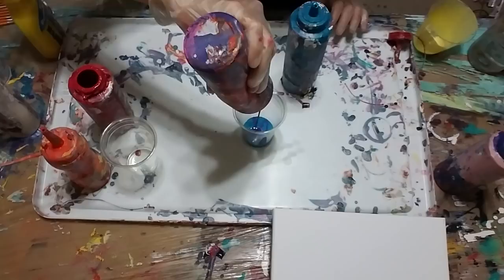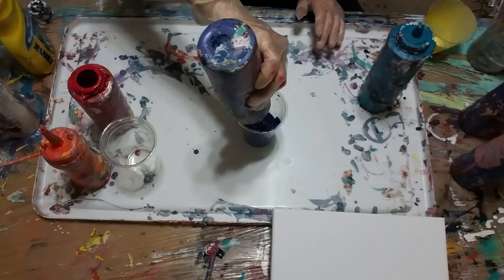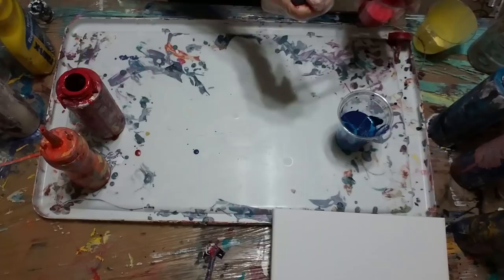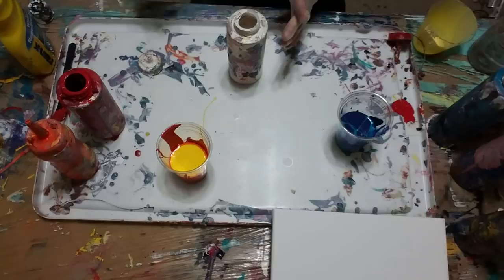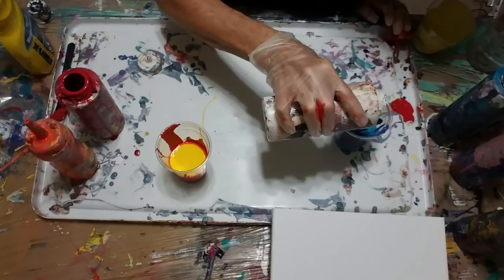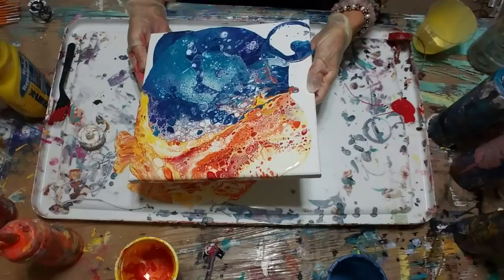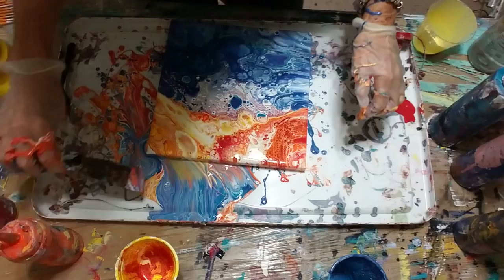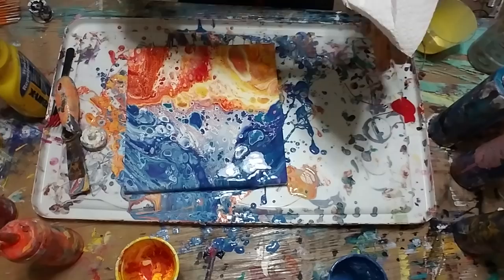HUGE CELLS WITH RAIN X AND SILICONE ON A POUR ACRYLIC PAINTING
How I do a pour painting making cells from flipping over your cup "dirty pour" with your acrylic paints.

Just made a facebook page to share your pictures, videos and questions.